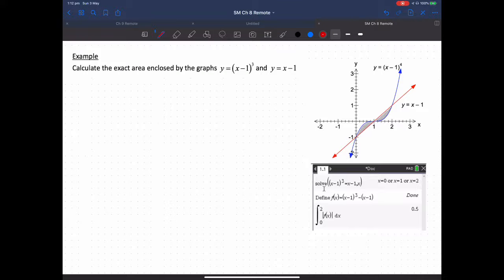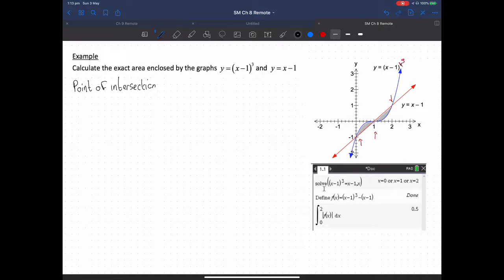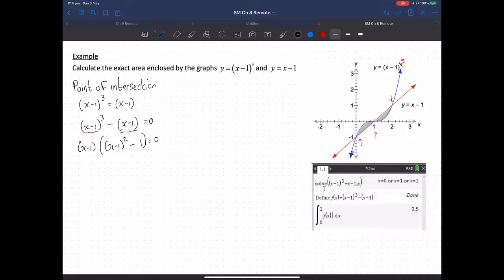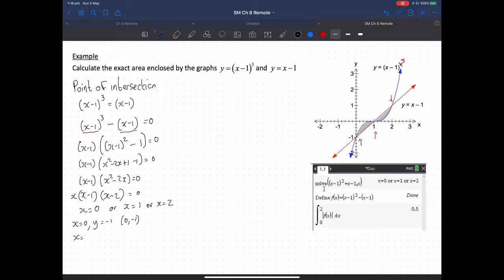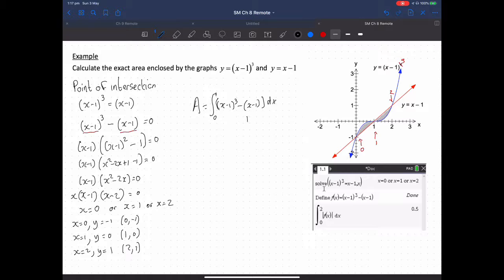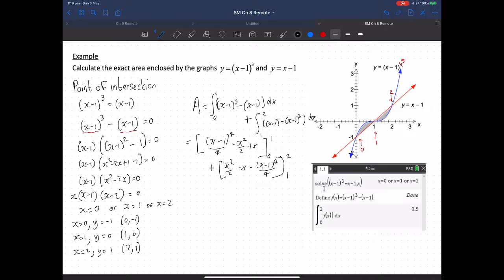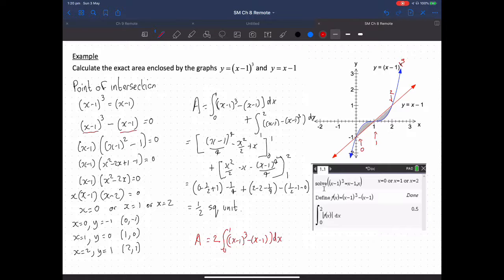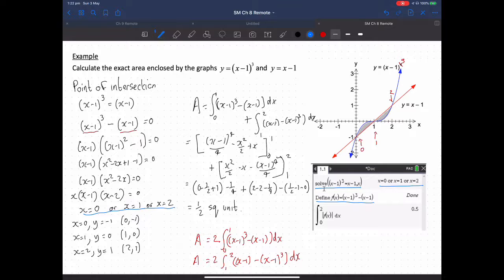Ex 8B 02 Example 1